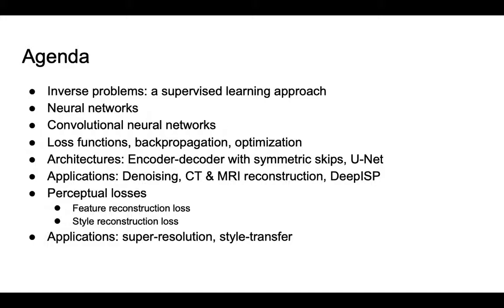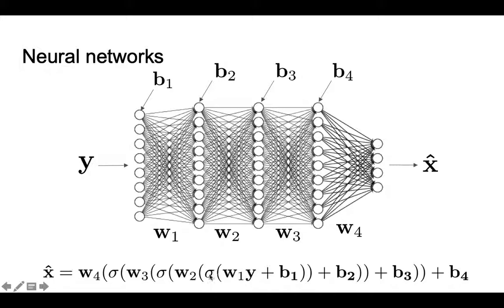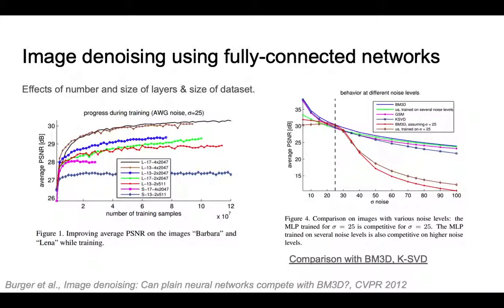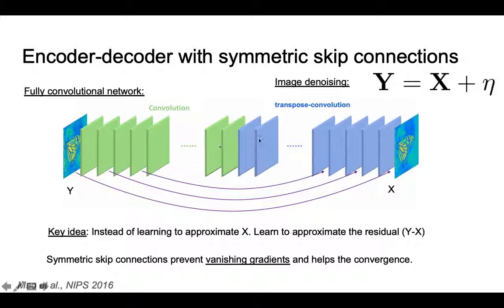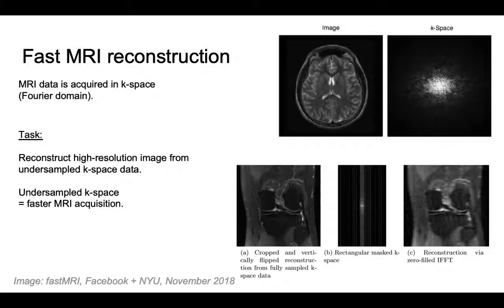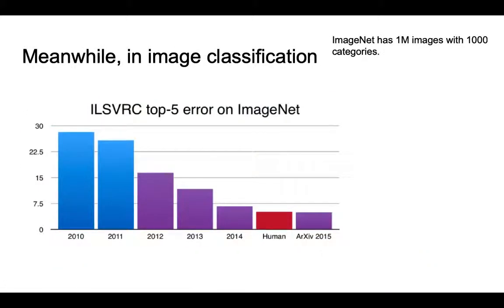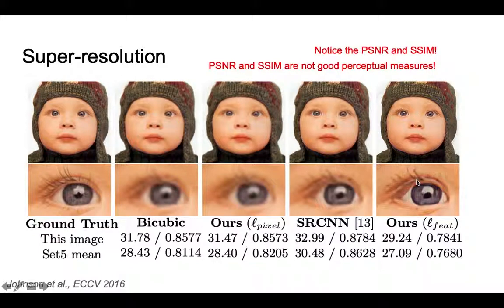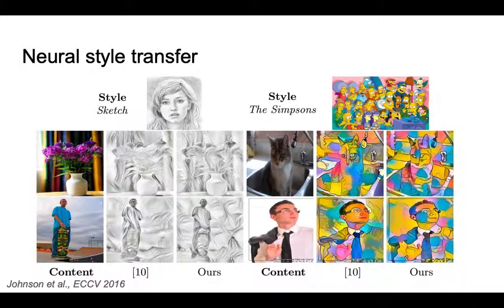Tutorial 11 | Digital Image Processing